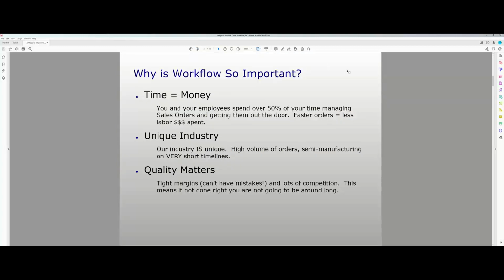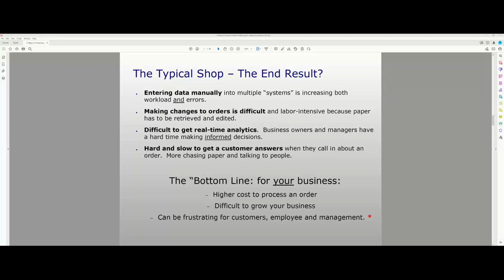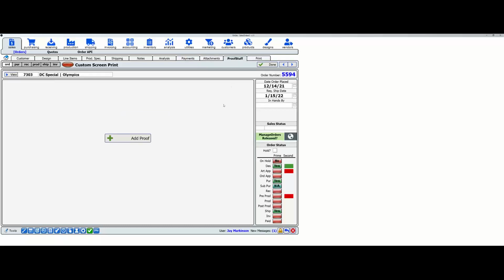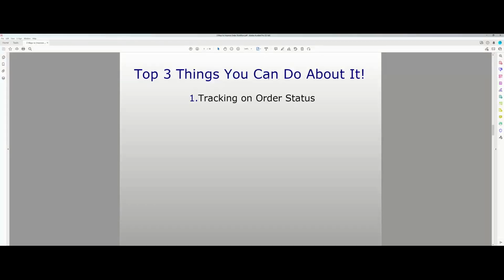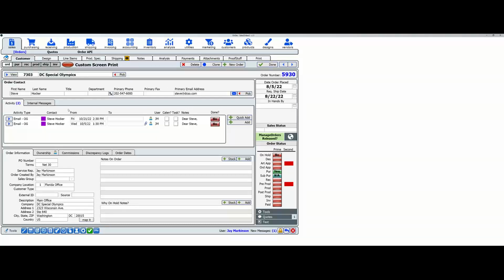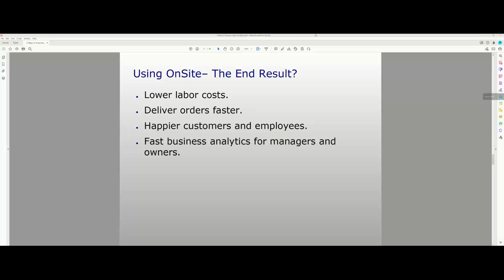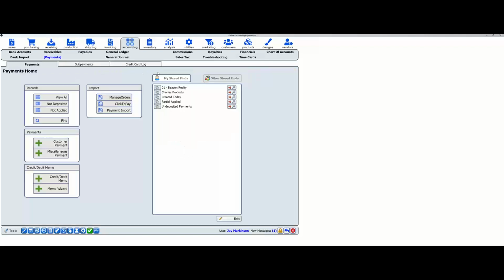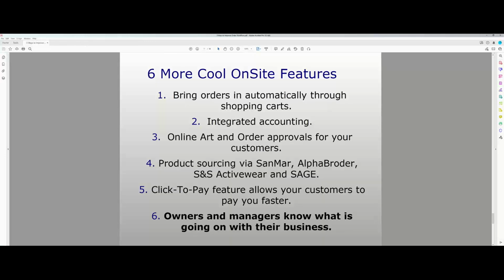3 Ways to Improve Your Order Workflow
You and your staff spend over half of each day managing orders!

Do you know what the status is on every order in your shop? Can you get real-time details on product, production, and shipping? Can you convey this information to your customers quickly? Are you struggling to get orders out on time and correctly?

In this webinar ShopWorks president Jay Malanga will show you how to improve your order flow using 3 main concepts:

- Real-time tracking on order processes.
- Communication between employees on each job.
- Update customers with order updates.